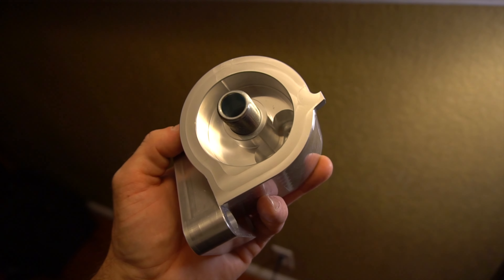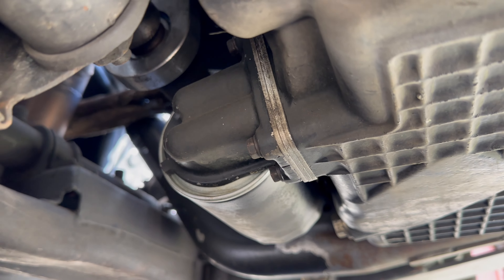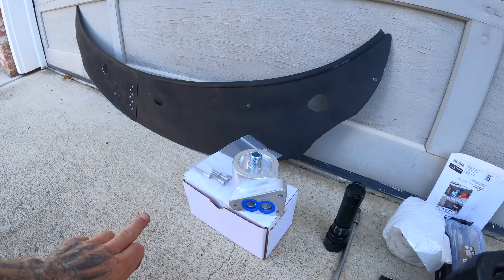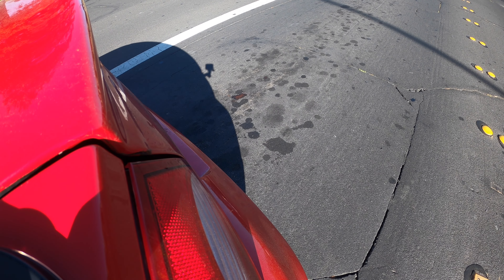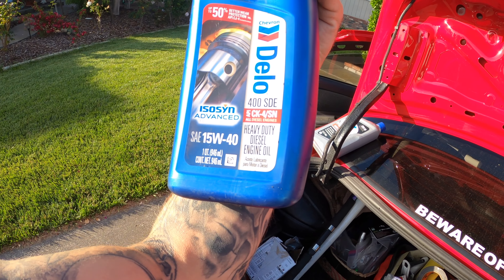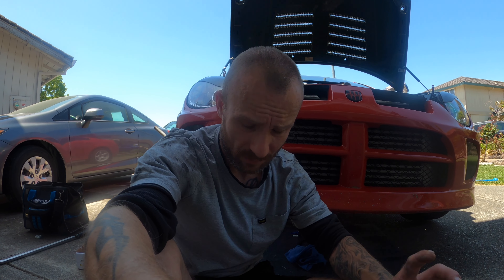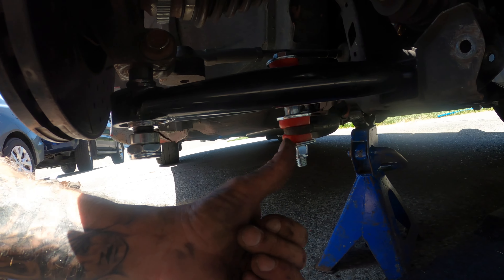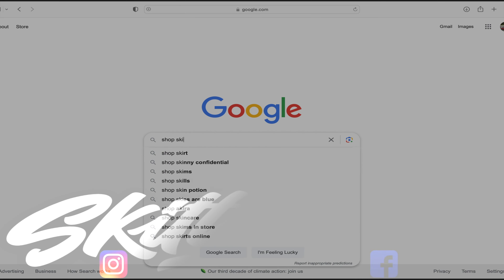Dodge Neon SRT-4 2.4L Turbo // CNC oil filter housing replacement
This was a spontanious buy like majority of the other upgrades I keep purchasing. I decided to buy this due to having to buy upgraded sway bar linkages for my BC coil overs.

Where I purchase most of my part💲

❤️Neon SRT-4 Parts List:
🔘Engine
●Precision Turbo GEN2 PT6062 CEA Turbocharger - T3, 2.5" 4-Bolt Discharge (0.63 A/R)
●PCV Valve
●DCR Bedplate Stud Kit
●DCR 4th Mount
●DCR Oil Pan Stud Kit
●DCR LCA
●DCR Windage Tray
●DCR Exhaust Manifold Stud Kit
●Magnetic Drain Plug
●Tial 50mm Billet Blow Off Valve
●ACT Clutch HDSS Kit LW Flywheel
●ACT 6 Puck Race Disc
●SKF Axle Seal
●Wire Tucks Kinnettic Kreations
●EXEDY Clutch Master
🔘Exterior
●Seibon Carbon Hood
●BC Coilover Kit-BR Series
●XXR 527
🔘Interior
●10 Point Roll
●Heater Core
●Aeroforce Scan Gauge
●AEM Wide Band A/F Gauge
●Paint (PR4)
●Iron Armor Truck Bed Coating
●Carbon Vinyl
🔘Fuel
●Walboro 255
●Walboro 525
●Holley Hydramat(15x8 Cross)
●3/8" Hose Barb to 3/8"
●Aeromotive Adjustable FPR
●Aeromotive FPR Gasket

🎥This is the gear used to make the video:
●Sony a6300
●Rode Mic
●Mini Tripod
●Apple 13" MacBook Pro
●Canon Rebel T3i ~ Discontinued
●GoPro Hero 5 Black
●Apple iPhone 6
●DJI Phantom 3
●FeiyuTech G6 Stabilizer